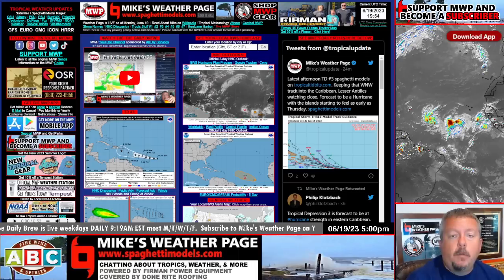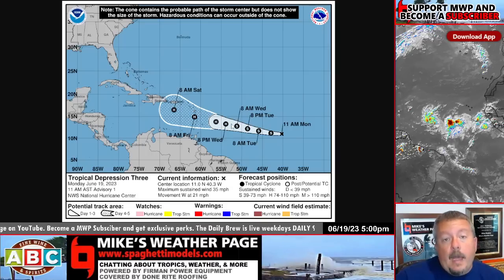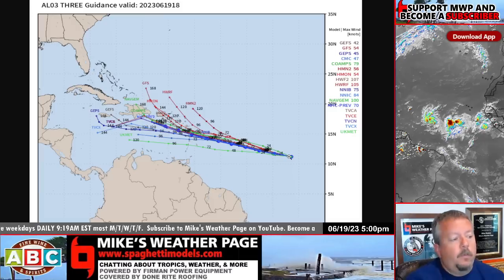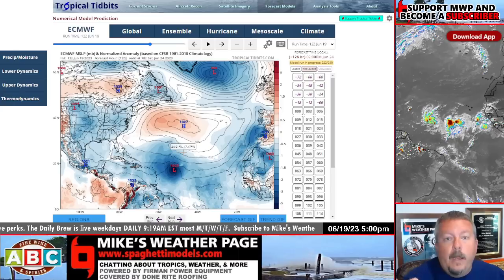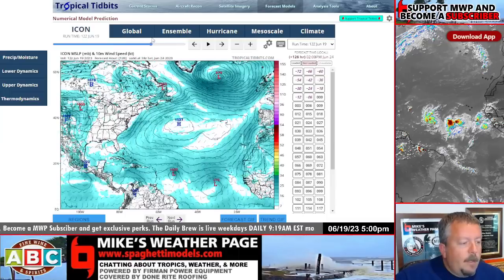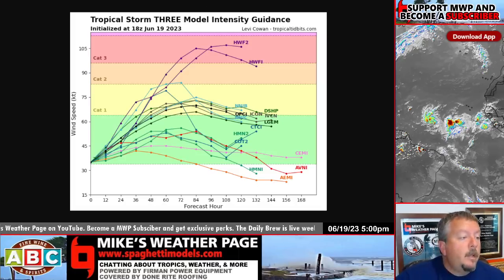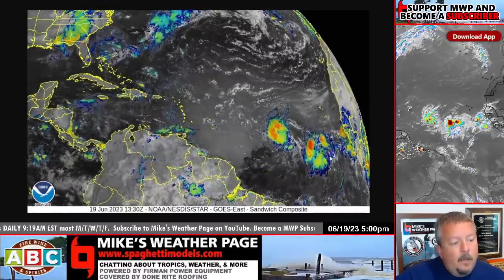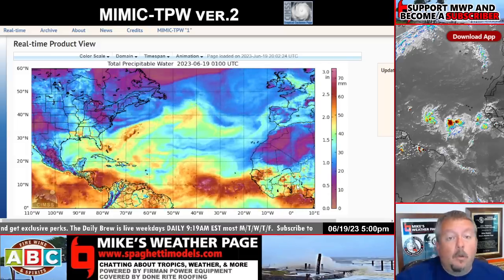Very Rare Active June in the Atlantic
Hurricane Bret expected for the Lesser Antilles then Caribbean this week with Invest 93 brewing behind. And another wave appears to be emerging off Africa. Those extra warm waters are helping start things real early.